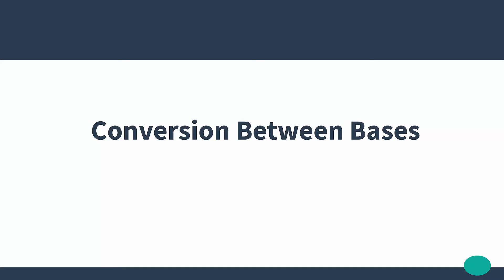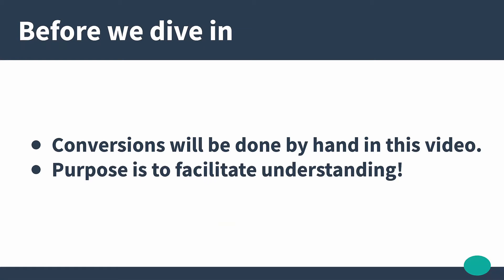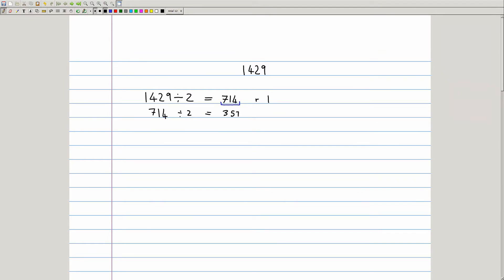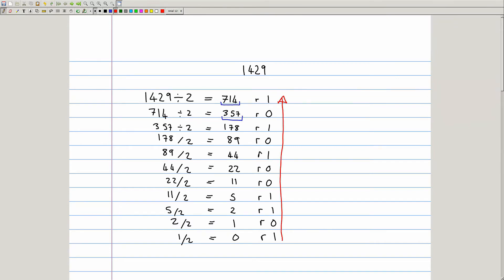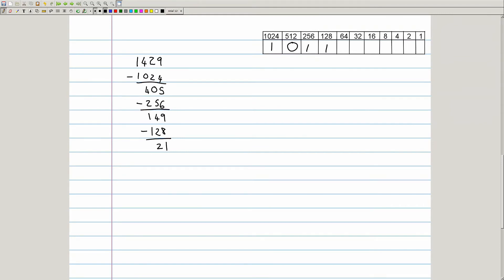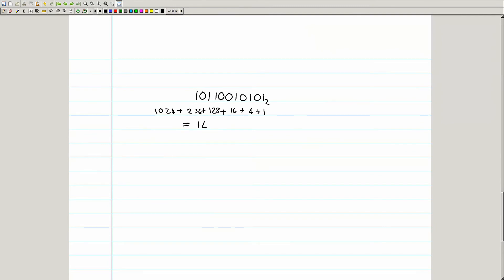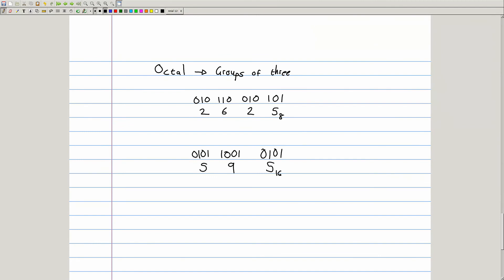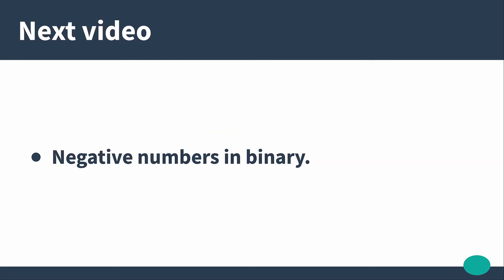03 - Conversions Between Bases (Number Systems and Binary short course)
If you appreciated this video, please consider supporting me!

How can you convert a number from decimal to binary? How about octal or hexadecimal?

This is the third video in a short course on binary and other number systems.

In this video, we'll learn how to convert familiar decimal first into binary, and then into octal and hexadecimal. We'll also learn how to convert from binary back into decimal.